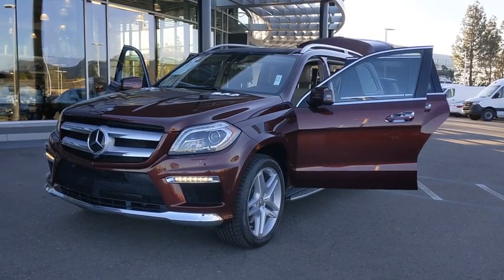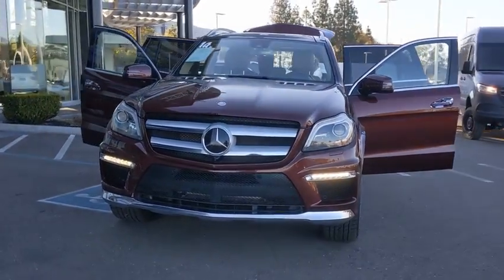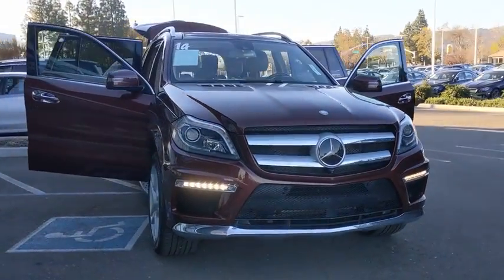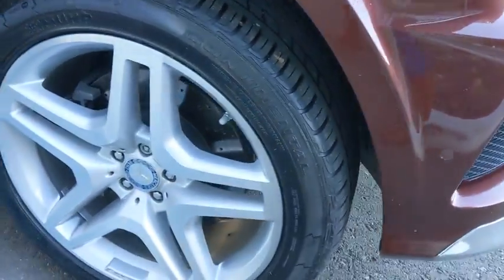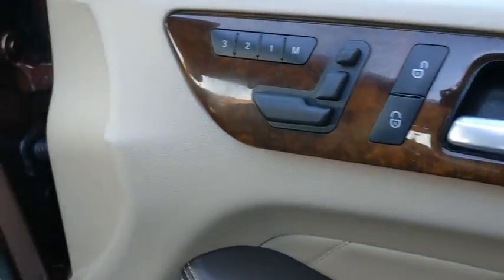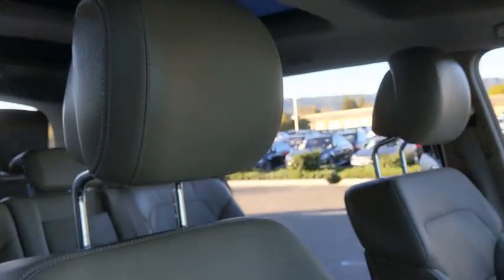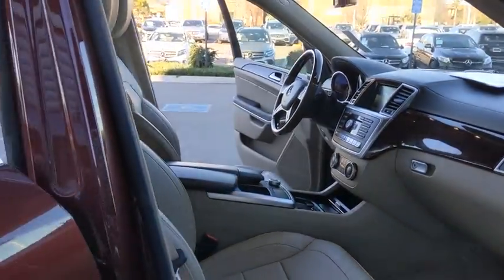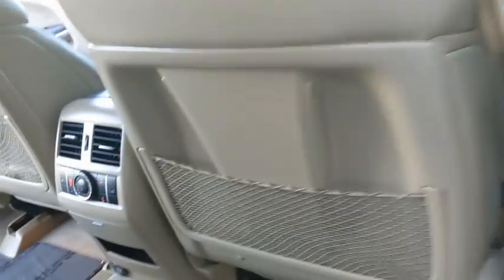2014 Mercedes-Benz GL-Class Pleasanton, Walnut Creek, Fremont, San Jose, Livermore, CA 34264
2014 Mercedes-Benz GL-Class
2014 Mercedes-Benz GL-Class GL 550 - Stock#: 34264 - VIN#: 4JGDF7DE3EA306864

Cinnabar Red Metallic 2014 Mercedes-Benz GL-Class GL 550 4MATIC 4MATIC 7G-TRONIC PLUS 7-Speed Automatic 4.6L V8 Twin Turbocharged Local Trade, Clean Carfax, Almond Beige Leather, 21 x 10J AMG Twin 5-Spoke Wheels, 3rd Row Power Pop-Out Windows, Active Blind Spot Assist, Active Lane Keeping Assist, Blind spot sensor: Blind Spot Assist warning, DISTRONIC PLUS w/Pre-Safe Brake, Driver Assist Package, Driver Assistance Package, Navigation system: COMAND, Panorama Sunroof, Trailer Hitch.Recent Arrival! Odometer is 16688 miles below market average!Reviews:* You know who you are. You need to carry people, or their stuff, or both, and tow a trailer (or maybe you don't actually need to do any of that), but you do want the top of the pecking order in a full-size SUV. Welcome to the Mercedes-Benz 2014 GL-Class. Source: KBB.com* Room for seven adults; authoritative V8 power; available fuel-efficient diesel V6; classy and quiet interior; strong brakes. Source: Edmunds* The 2014 Mercedes-Benz GL-Class makes a definite statement. It possesses a strong stance, beautifully sculpted lines along its side profile, a skid plate under the front bumper, and a huge front grille. It is offered in 4 distinct models: the GL350 BlueTEC, GL450, GL550, and the GL63 AMG. The GL350 BlueTEC comes equipped with a 240 Horsepower, 3.0-liter turbo clean diesel V-6, and can get an EPA estimated 26 MPG on the highway. The GL450, has a 362 Horsepower, 4.6-liter biturbo V8, while the GL550, also with the 4.6-liter, gets 429 Horsepower. The top-of-the-line GL63 AMG features a handcrafted 5.5-liter, 550 Horsepower biturbo AMG V-8. 4MATIC All-wheel drive is standard with the GL-Class, and all engine options are paired with 7-speed automatic transmission. The GL-Class has a stylish, refined cabin that pampers you in luxury and comfort with all the controls you need easily within reach. Plus, there is 93.8 cubic feet of cargo capacity when the 2nd and 3rd rows are folded down. The base GL350 comes standard with such features as dual-zone climate control, sunroof, rearview camera, Bluetooth audio streaming, power tailgate, heated front seats, and power-folding third-row seats. Available option packages let you customize your GL to your tastes. The Premium 1 Package offers navigation, 14-way power front seats, Heated and cooled cup holders and more. The Driver Assistance package gives Active Blind Spot Assist, DISTRONIC PLUS with PRE-SAFE Brake, and Active Lane Keeping Assist. Further, the Parking Assist Package offers the Surround View System and PARKTRONIC with Active Parking Assist. New for 2014, a special order option for you is the Splitview dashboard screen. The mbrace2 system helps you lock or unlock your GL, find it, or send an address to the navigation system it from your smartphone. Safety features include 7 air bags, 4-wheel disc brakes with Automatic Brake Drying for better stopping power in wet weather, Hill start assist, and more. Source: The Manufacturer Summary
PANORAMA SUNROOF  -inc: 3rd Row Power Pop-Out Windows,WHEEL LOCKING BOLTS,POWER EASY ENTRY,CINNABAR RED METALLIC,REAR SEAT ENTERTAINMENT PRE-WIRING,TRAILER HITCH  -inc: 7 500 lb towing capacity,DRIVER ASSISTANCE PACKAGE  -inc: DISTRONIC PLUS w/PRE-SAFE Brake  Driver Assist Package  Active Blind Spot Assist  Active Lane Keeping Assist,REAR SIDE AIRBAGS,HEATED REAR SEATS,ALMOND BEIGE  LEATHER UPHOLSTERY,Turbocharged,All Wheel Drive,Air Suspension,Active Suspension,Power Steering,Air Suspension,Air Suspension,ABS,4-Wheel Disc Brakes,Brake Assist,Aluminum Wheels,Tires - Front Performance,Tires - Rear Performance,Temporary Spare Tire,Sun/Moonroof,Generic Sun/Moonroof,Heated Mirrors,Power Mirror(s),Integrated Turn Signal Mirrors,Power Folding Mirrors,Rear Defrost,Privacy Glass,Intermittent Wipers,Variable Speed Intermittent Wipers,Rain Sensing Wipers,Rear Spoiler,Running Boards/Side Steps,Remote Trunk Release,Power Liftgate,Power Door Locks,Daytime Running Lights,HID headlights,Automatic Headlights,Headlights-Auto-Leveling,AM/FM Stereo,CD Changer,CD Player,Navigation System,Satellite Radio,MP3 Player,Bluetooth Connection,Auxiliary Audio Input,HD Radio,Hard Disk Drive Media Storage,Requires Subscription,MP3 Player,Steering Wheel Audio Controls,Satellite Radio,HD Radio,Requires Subscription,Premium Sound System,Power Driver Seat,Power Passenger Seat,Bucket Seats,Heated Front Seat(s),Seat Memory,Cooled Front Seat(s),Seat-Massage,Pass-Through Rear Seat,Rear Bench Seat,Adjustable Steering Wheel,Trip Computer,Power Windows,Telematics,Requires Sub